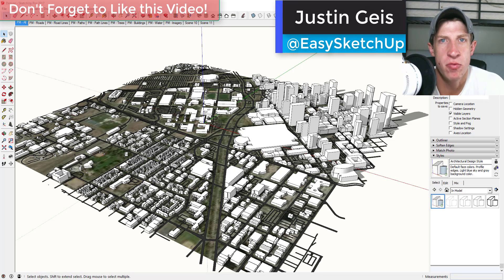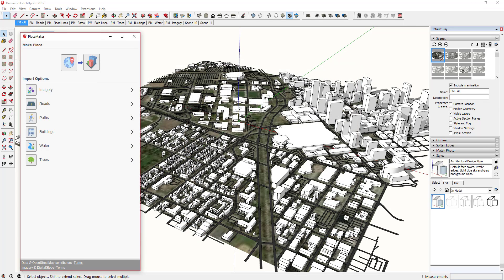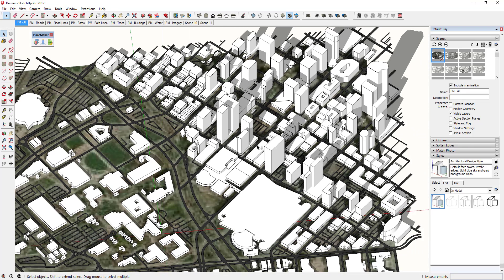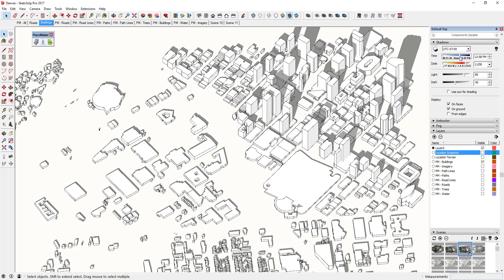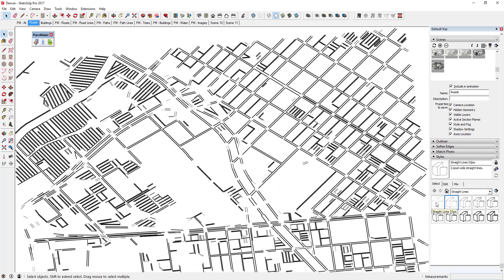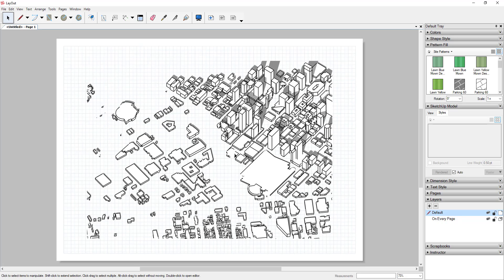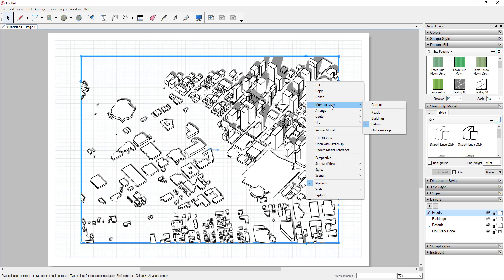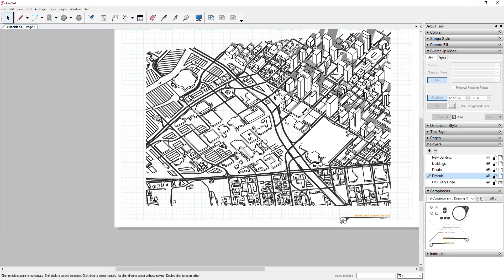Creating an Axonometric Urban Diagram in SketchUp with Placemaker and Layout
Learn to quickly create an axonometric urban diagram using Layout and Placemaker in SketchUp!